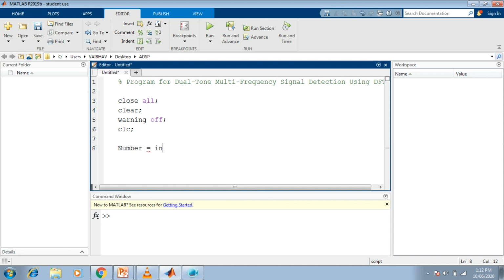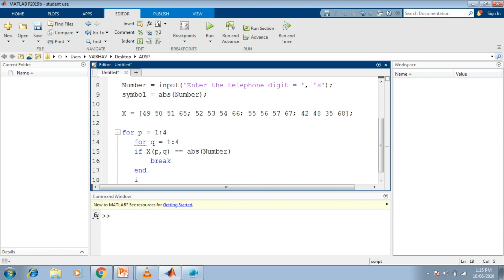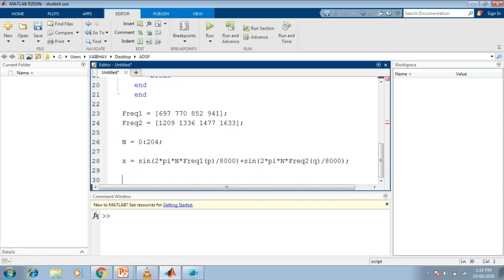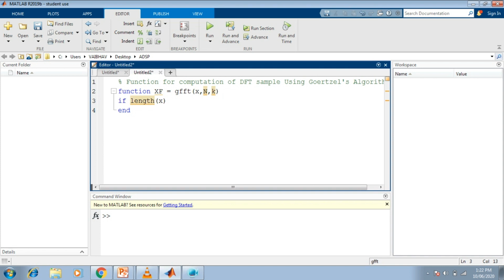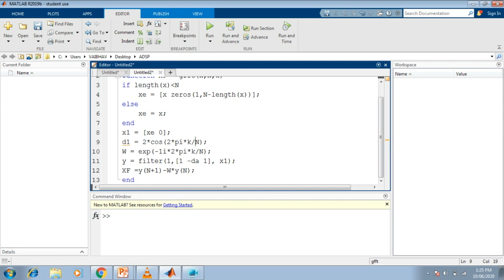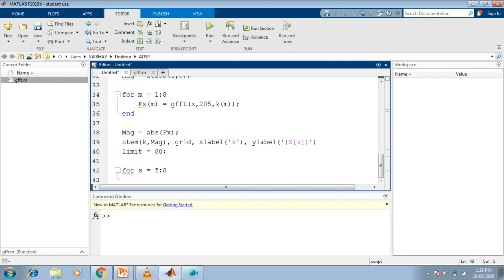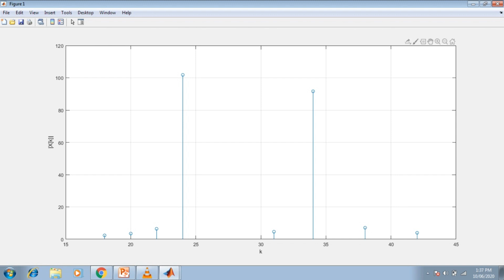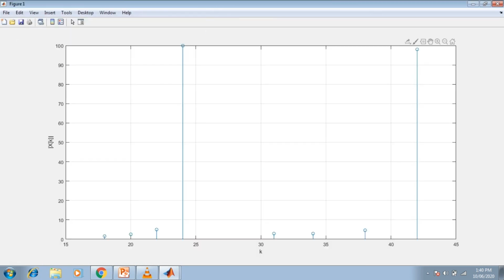Detection of the Dual-Tone Multi-Frequency component using DFT in MATLAB | Digital Signal Processing